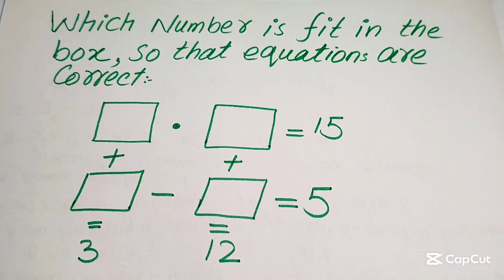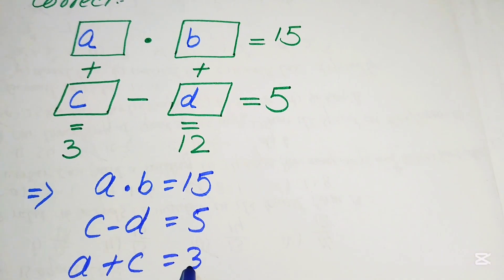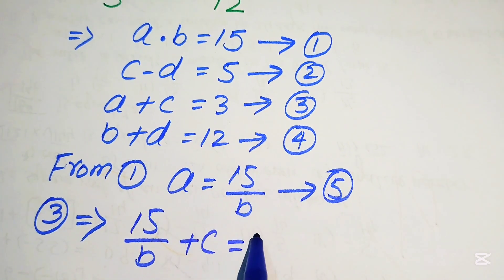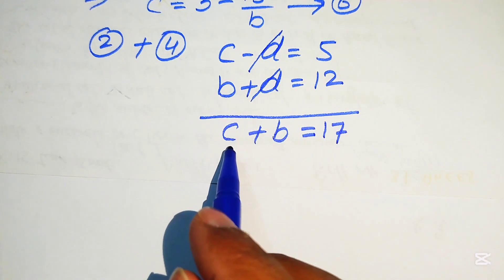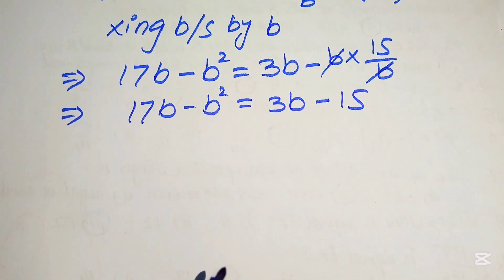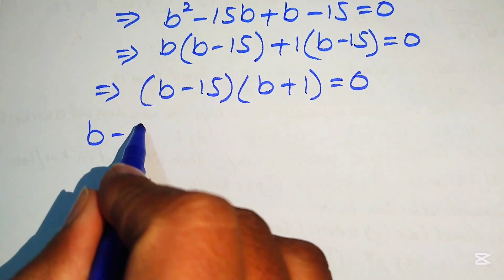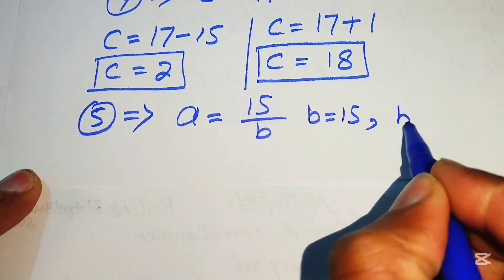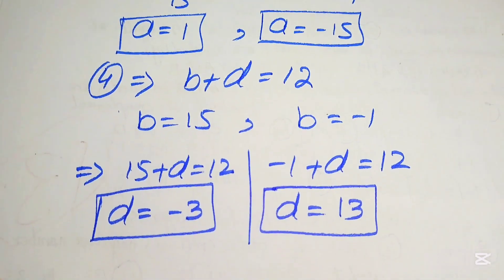Can You Solve this math Puzzle? | Fill the Yellow Boxes!